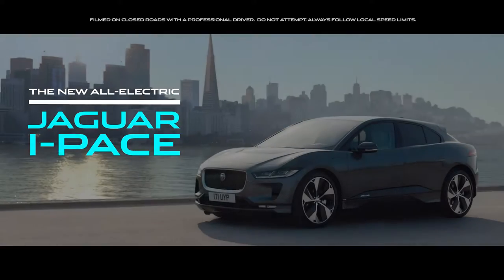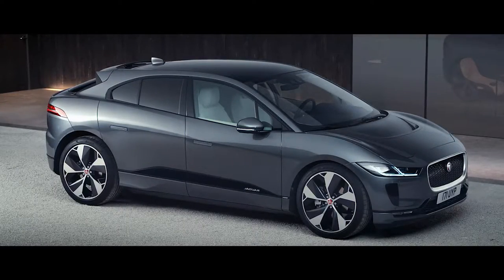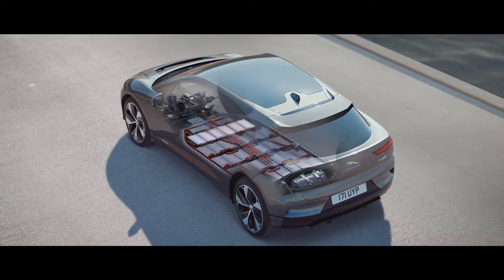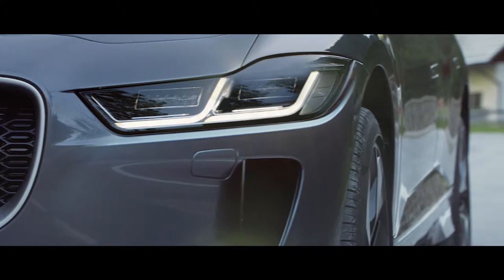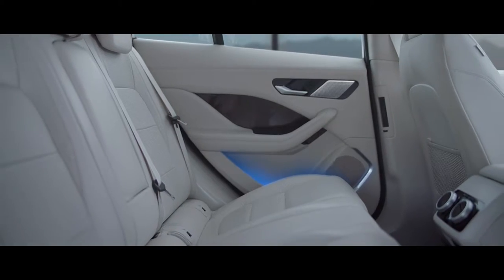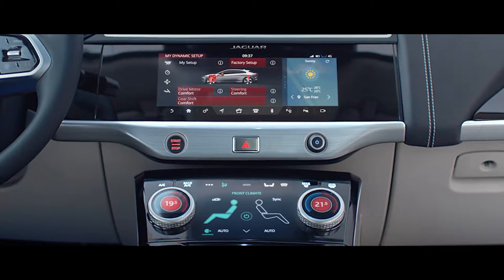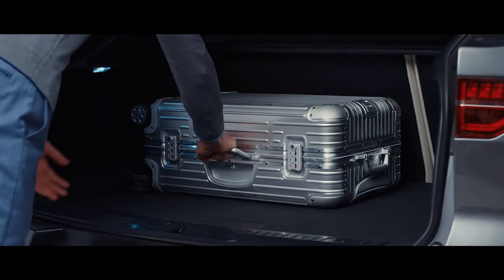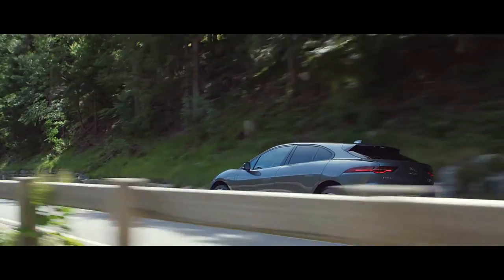Jaguar I-Pace Design film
What goes into the design of the new Jaguar I-Pace electric car. The Jaguar I-Pace was launched at the Geneva Motor Show in 1 March 2018.